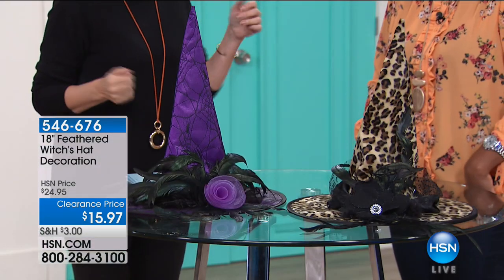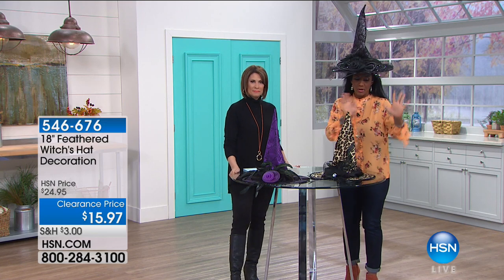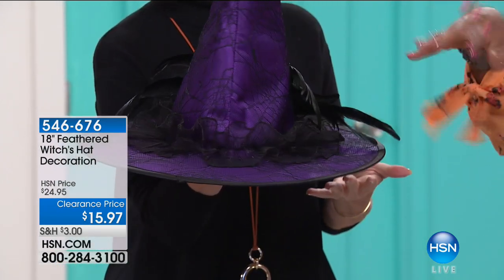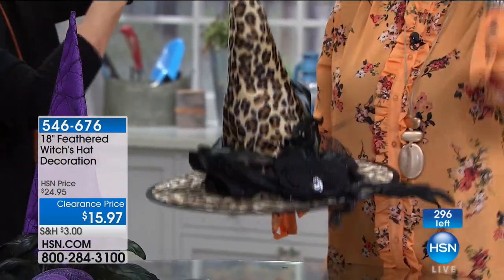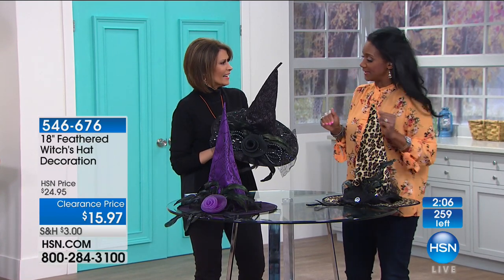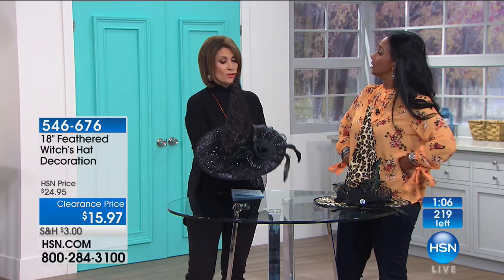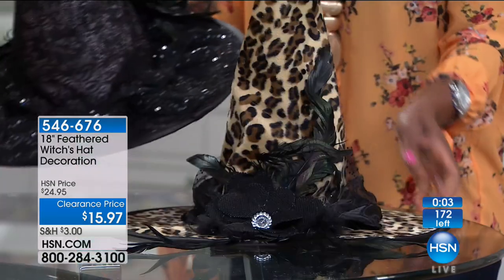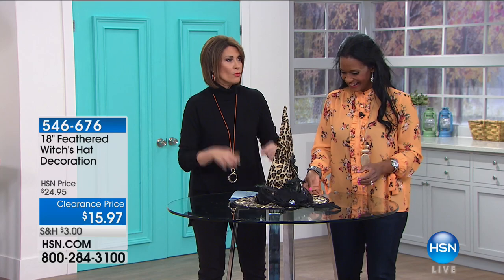18" Feathered Witch's Hat Decoration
18" Feathered Witch's Hat Decoration
Set this pretty chapeau anywhere in your home to add some frightfully fun fashion to your seasonal dcor. With feathers, flowers and lace, this hat steps up...